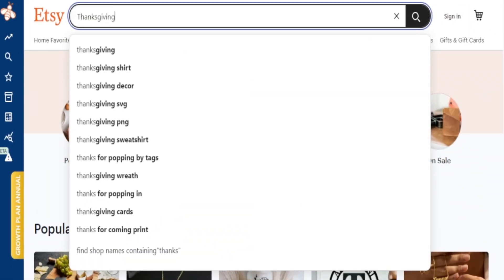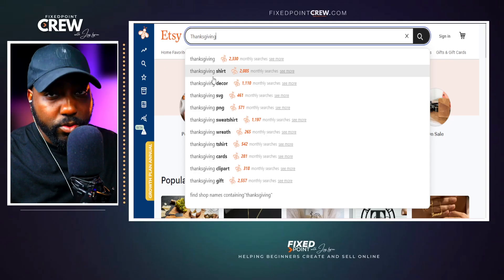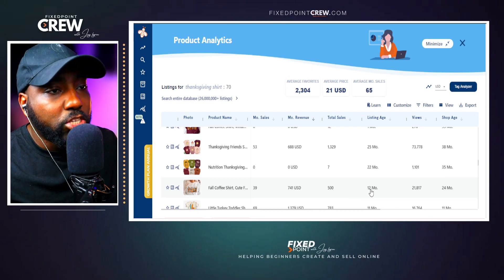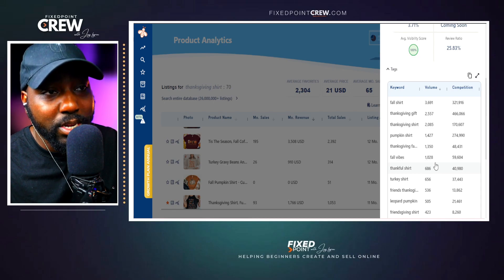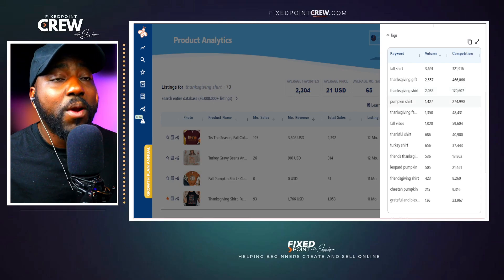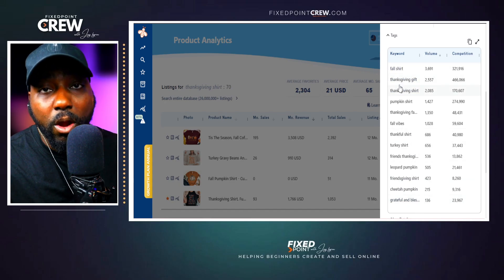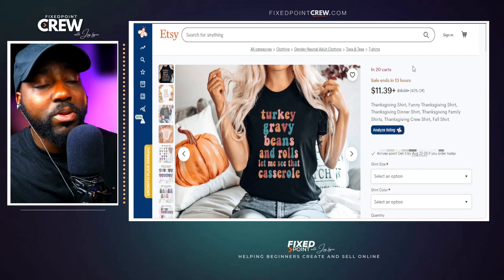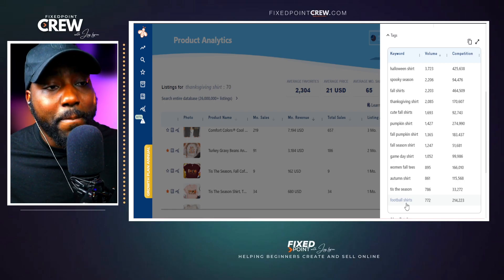These Etsy Keywords are Making CRAZY Sales! Everbee Tutorial Keywords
These Etsy Keywords are Making Crazy Sales this Q4 Season. Following along with this Everbee Tutorial Keywords I show you what the Bestselling products have done to earn tons of sales on their Products.

To begin, let's take a closer look at the keywords that have proven to be successful on Etsy. By incorporating these keywords into their product listings, sellers have been able to attract more potential buyers and increase their chances of making a sale.

Now, let's dive into the Everbee tutorial and explore how these keywords can be effectively used to optimize product listings. By following the steps outlined in this tutorial, you will learn how to implement these keywords in a strategic manner, ensuring maximum visibility and exposure for your products.

By analyzing the strategies employed by top-selling products, we can gain valuable insights into what works best on Etsy. These successful sellers have mastered the art of using keywords to their advantage, resulting in a surge of sales and revenue.

# EtsyPrintonDemand

⌚Time Stamps⌚
00:00